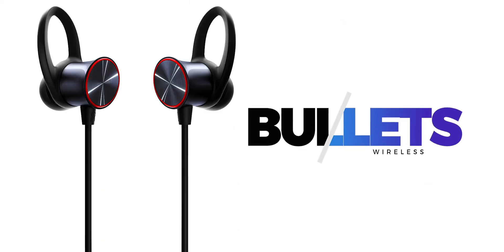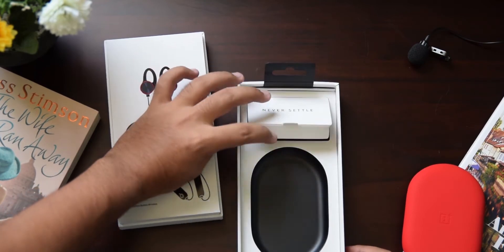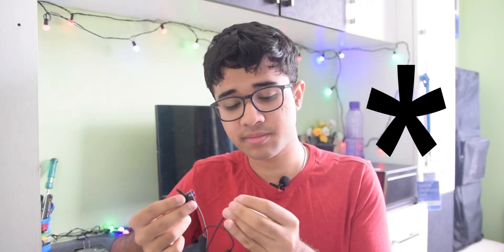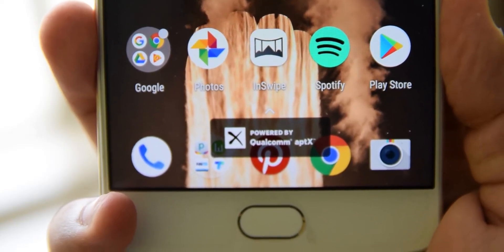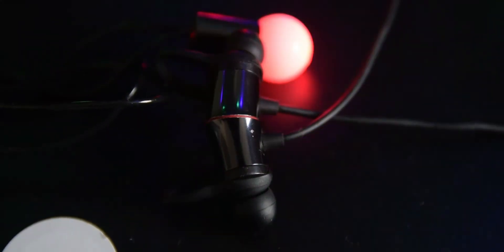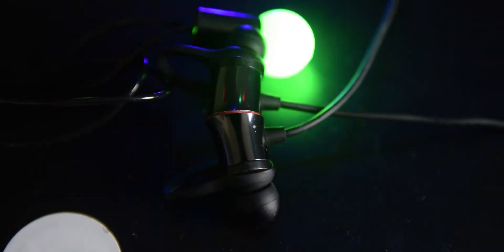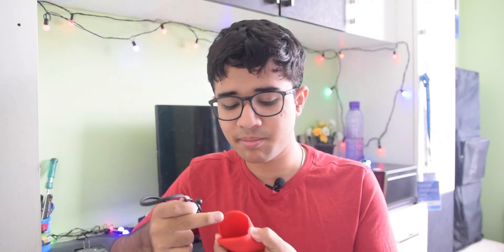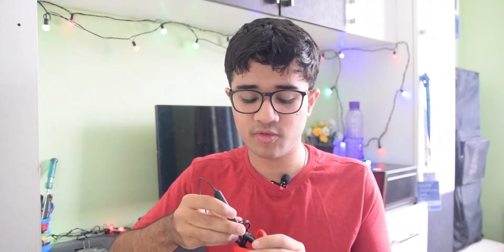BEST WIRELESS EARPHONES! OnePlus Bullets Wireless Review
The best wireless earbuds for under Rs 4000 ($70)*

This is a review of the OnePlus Bullets Wireless

The companion article to this video along with much more can be found over

Links to the OnePlus Bullets Wireless

2) Lens: Sigma 17-50 f2.8

3) Microphone: Generic Colar Microphone (Sounds Fantastic!)

4) Tripod: Everycom Pro Tripod

5) Sandisk Class 10 32 GB SD Card

Thank you for spending your time watching my video. I'm really thankful and grateful.